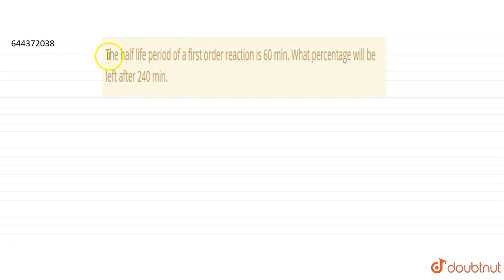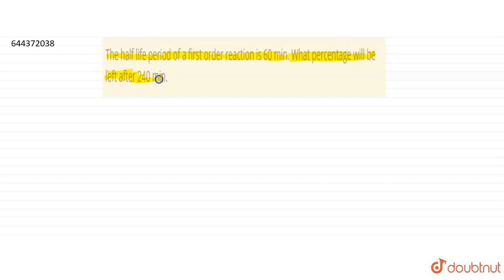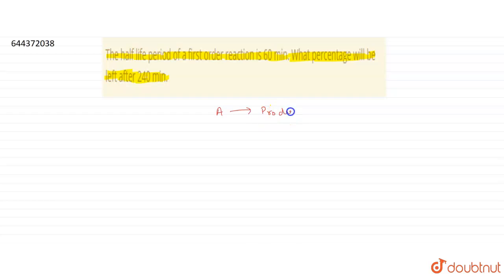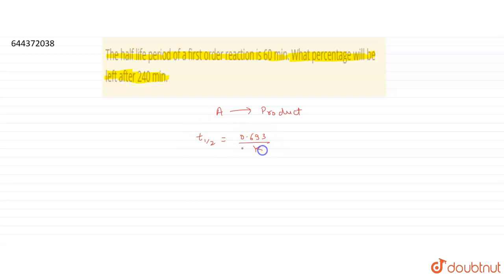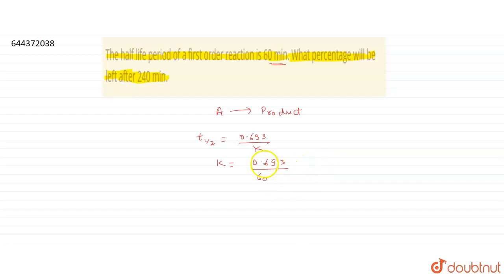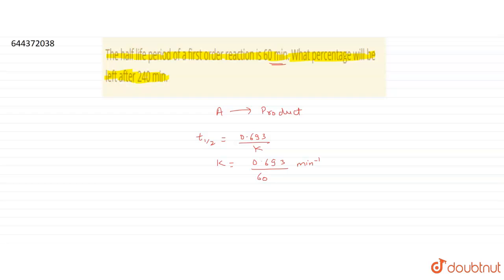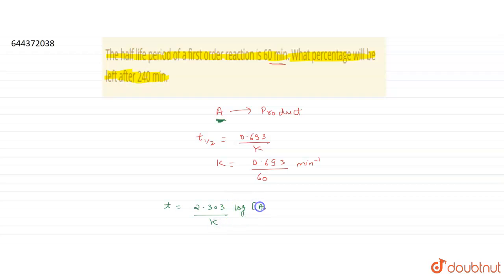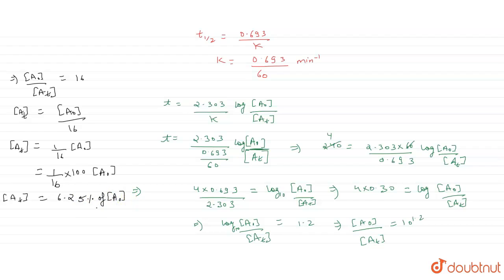The half life period of a first order reaction is 60 min. What percentage will be left after 240...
The half life period of a first order reaction is 60 min. What percentage will be left after 240 min.
Class: 12
Subject: CHEMISTRY
Chapter: CHEMICAL KINETICS
Board:IIT JEE

👉 Have Any Query? Ask Us.